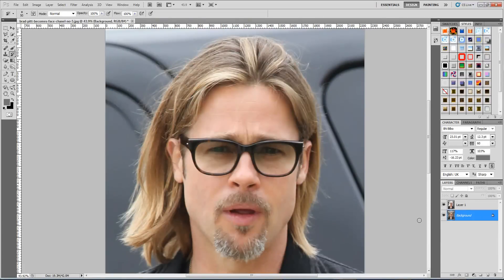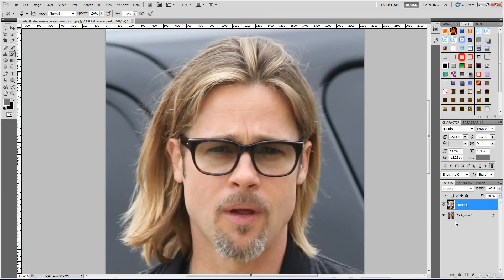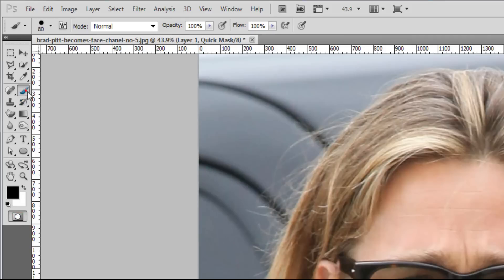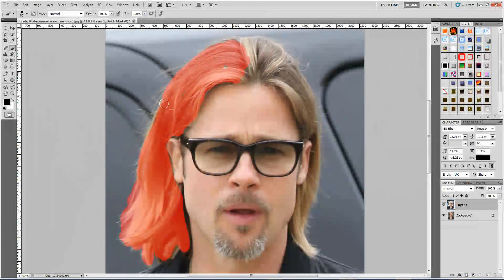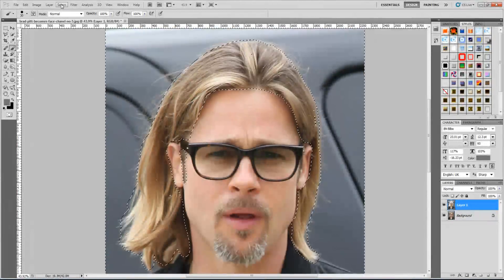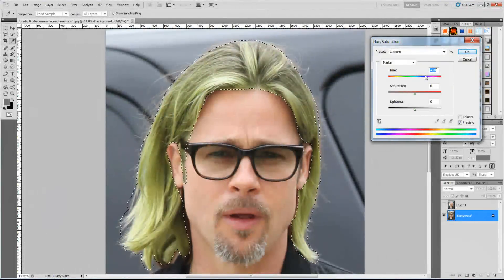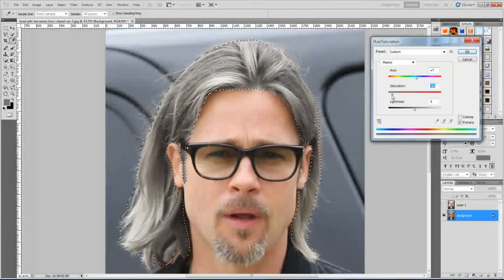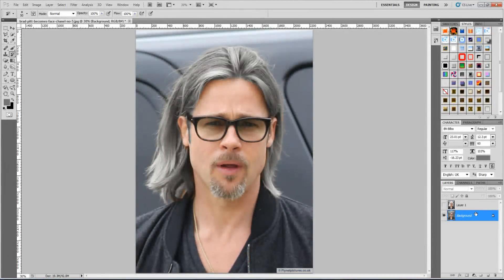Photoshop tutorial - how to change hair color in photoshop with Brad Pitt HD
. In this tutorial we will learn how to change hair color With Adobe Photoshop CS6